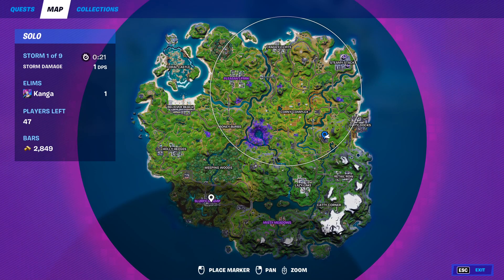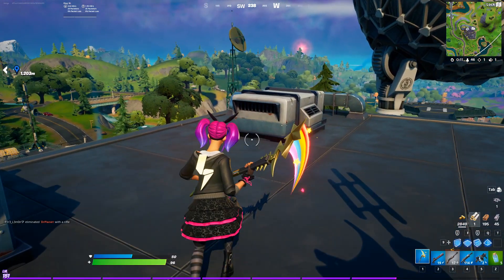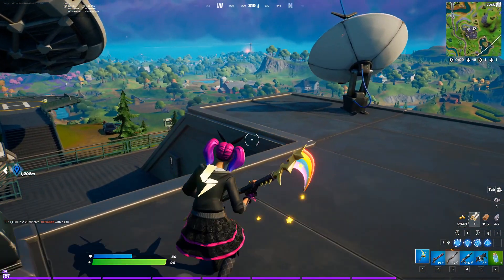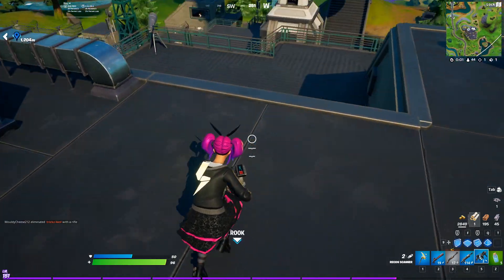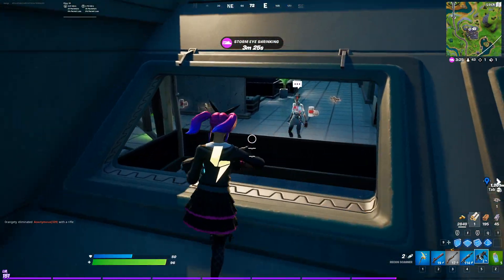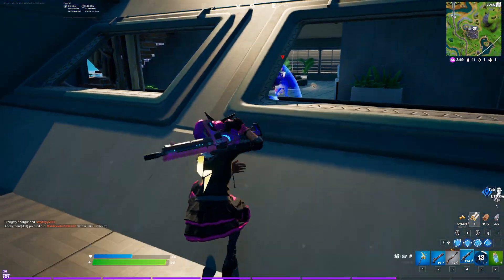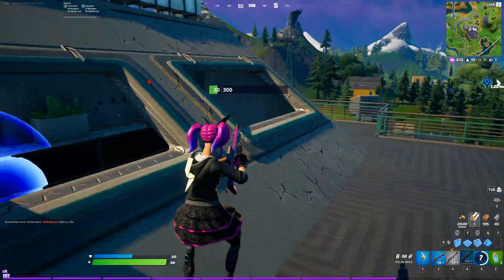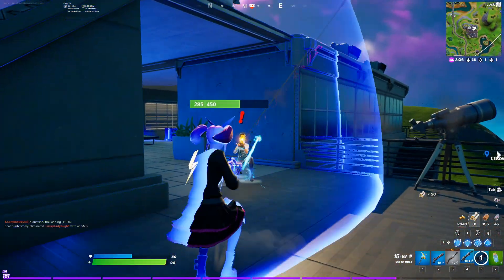Deal damage with IO tech weapons - Fortnite Challenge Guide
Deal damage with IO tech weapons
In this Fortnite Challenge Guide I show you how to complete the legendary quest / challenge "Deal damage with IO tech weapons", which is part of the Week 2 Challenges for Chapter 2 Season 7 of Fortnite
For this challenge, you need to deal damage with io tech weapons, which I show you how to do in this video!